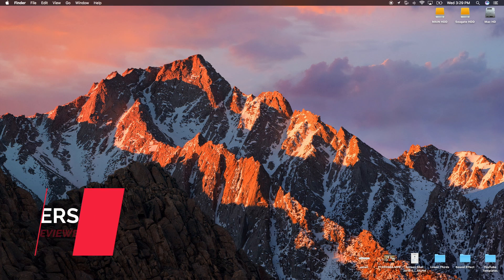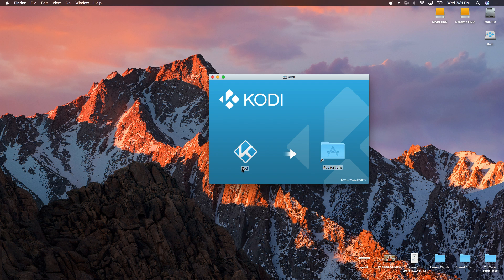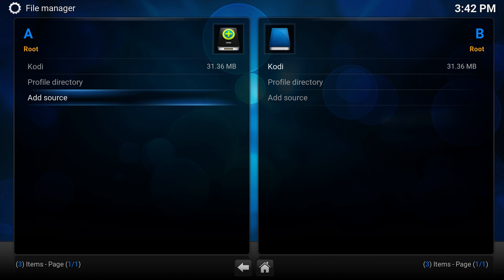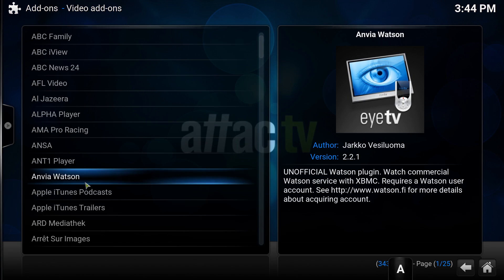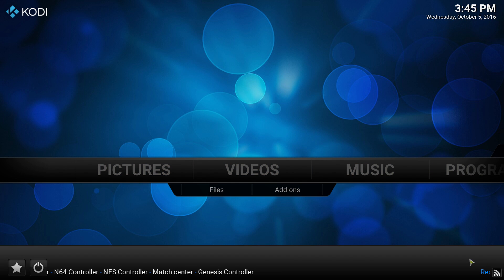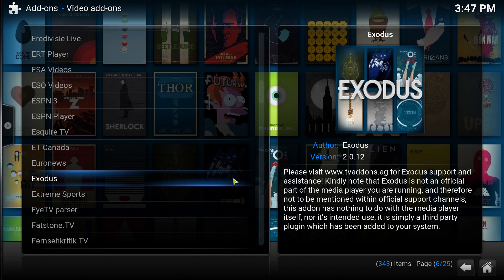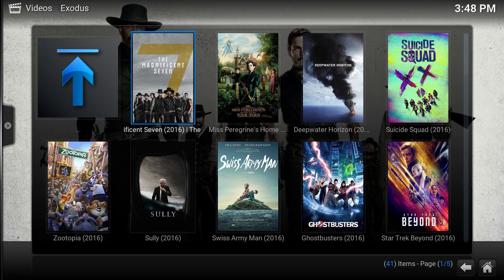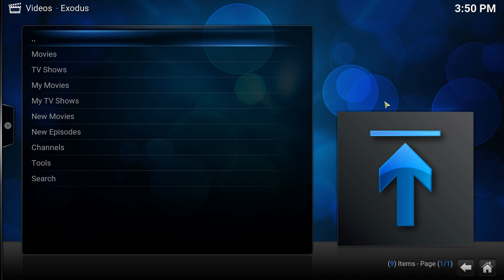How To Install Kodi & Exodus on MacOS Seirra/Windows 10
This will work on Mac OS Sierra, Windows 10, and other platforms.

-Audio-Technica AT8024

-Mcoplus LED-520